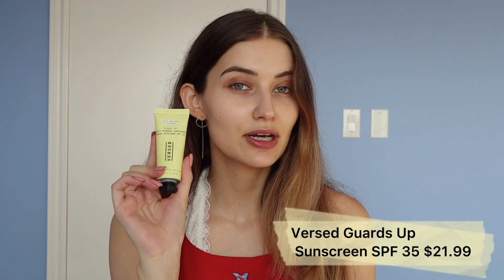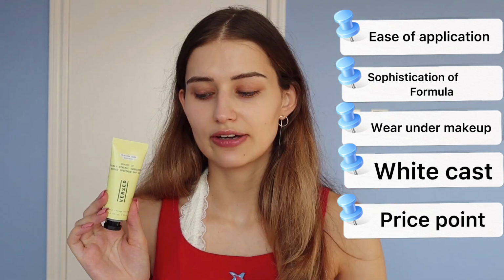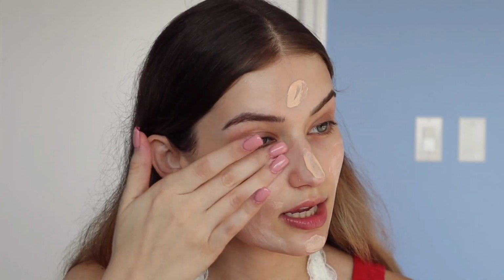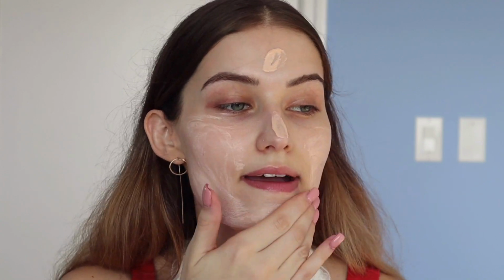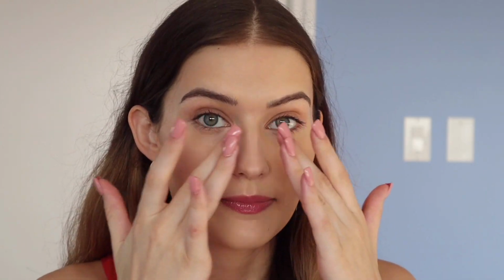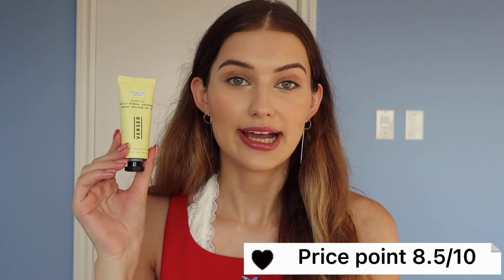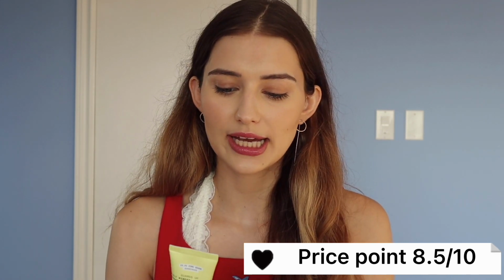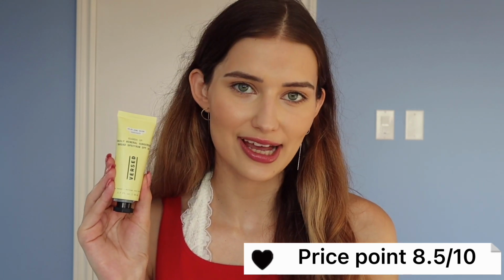7 Days of Sunscreen: Versed Guards Up Sunscreen Review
Hey youtube fam! Really excited to bring you a week of sunscreens. Today’s video will be a a review and demo of the Versed Guards Up SPF 35 mineral sunscreen. I also wanted to say a HUGE thank you to all of you who have supported me on Youtube, Instagram, and TikTok! I can’t thank you enough!

PRODUCTS MENTIONED:
Versed Guards Up SPF 35 $21.99

This does not cost you anything extra, but if you choose to use them, thank you so much for supporting this channel and allowing me to make more videos! I appreciate you *virtual hug* :)

Ring Light